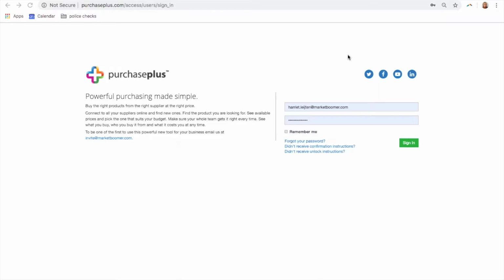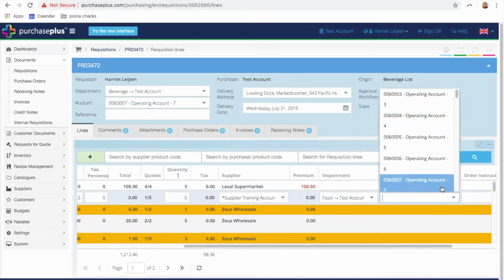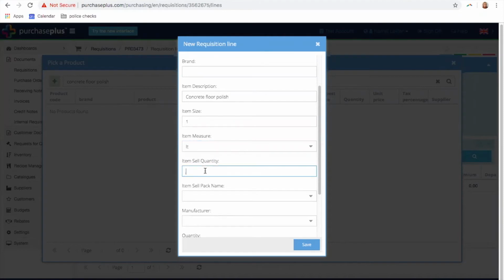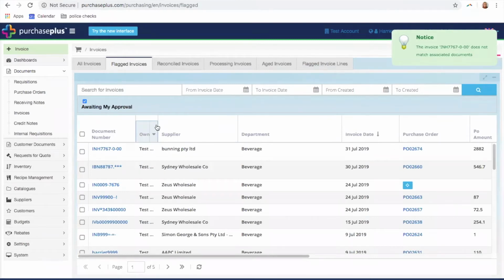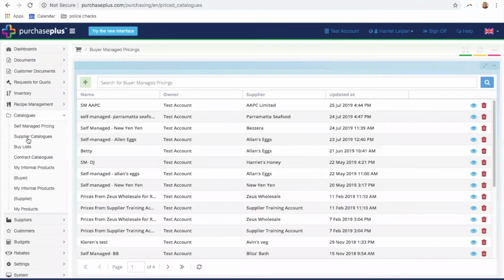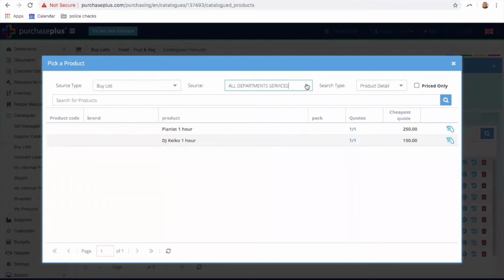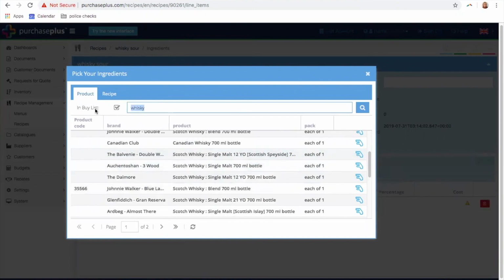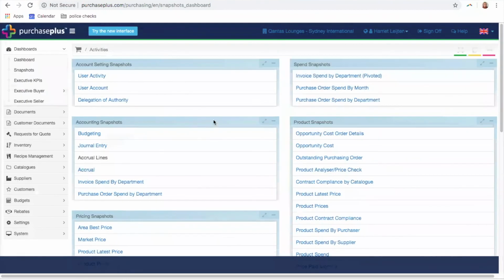Purchase Plus Buyer Training webinar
In this session we cover everything buyers need to know to effectively manage their Purchase Plus accounts.